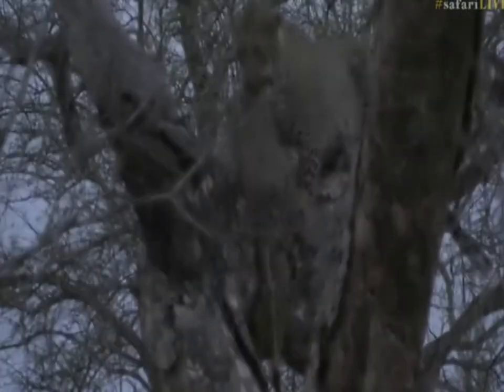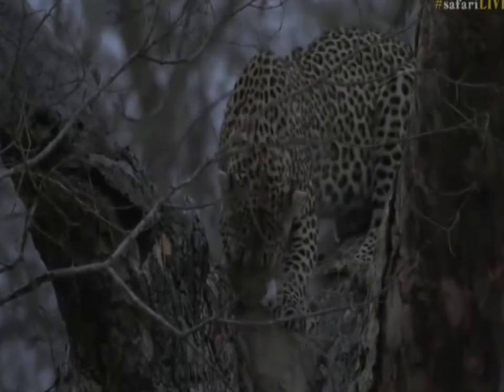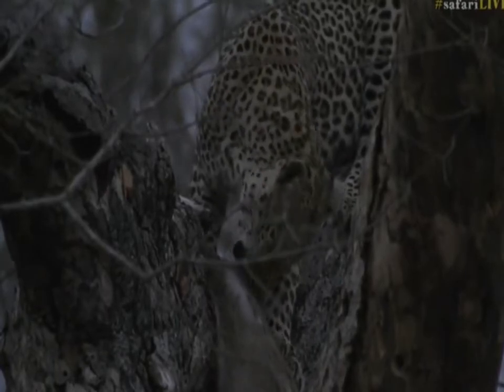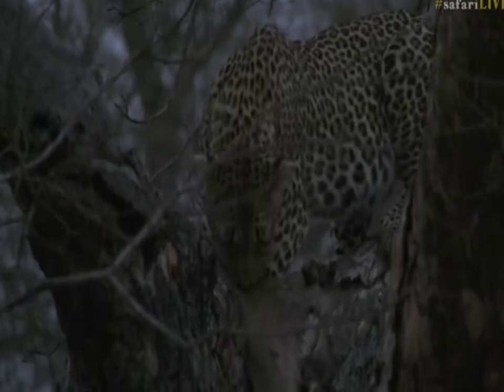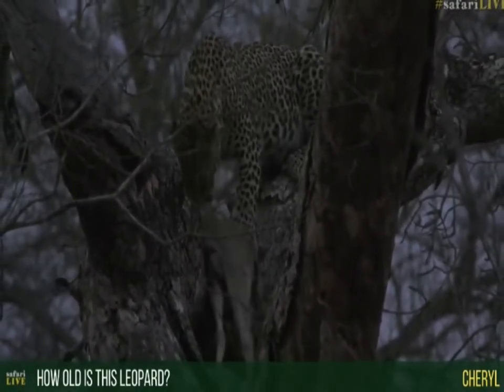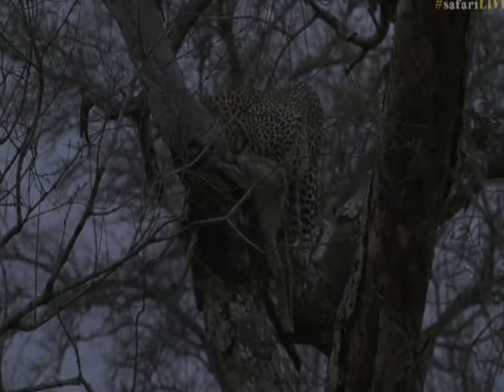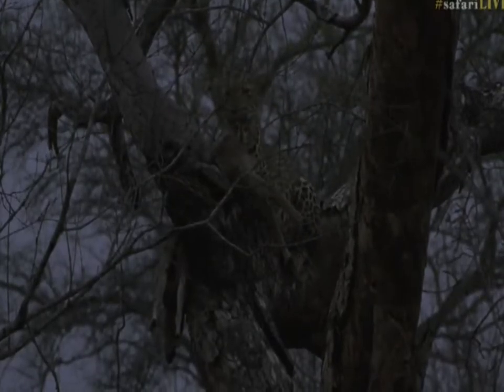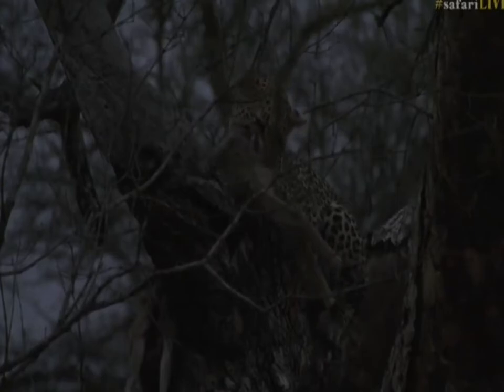Sept 27, 2017 Sunset Leopard with Ale "Kuchava ".